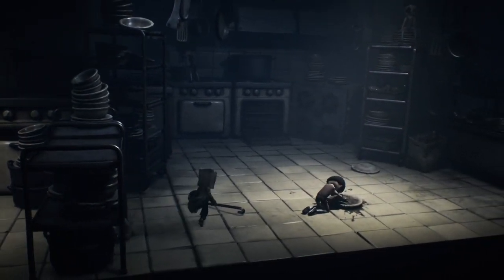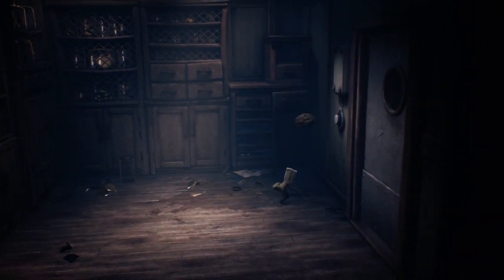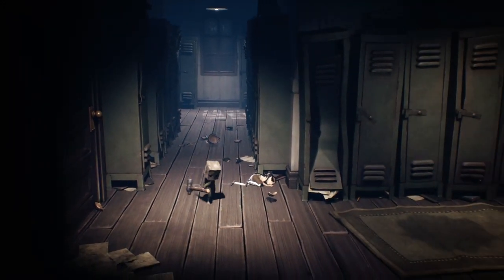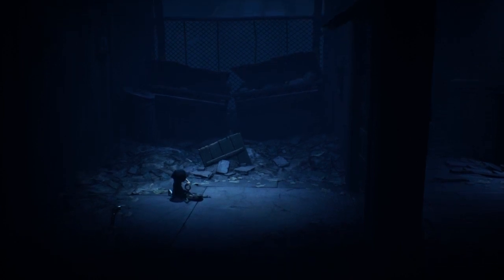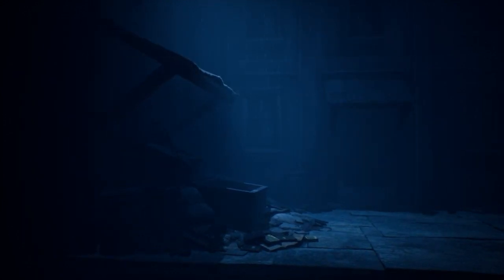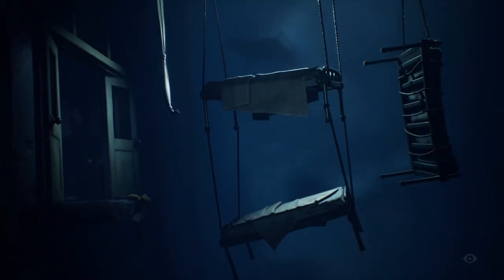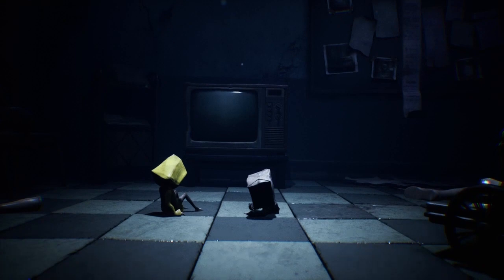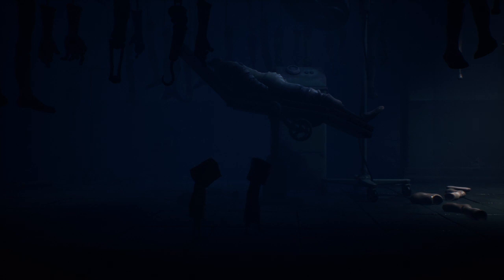Little Nightmares ll | Part 3